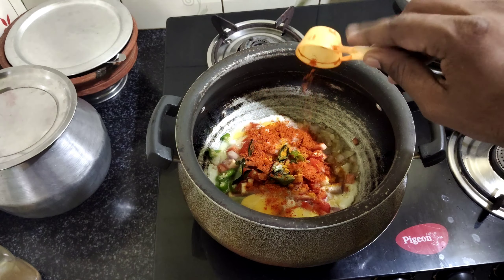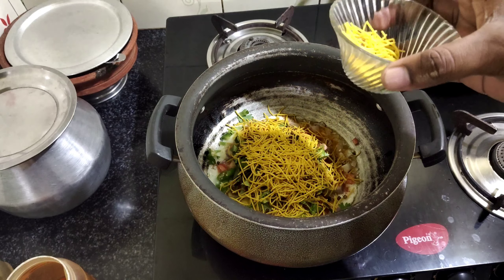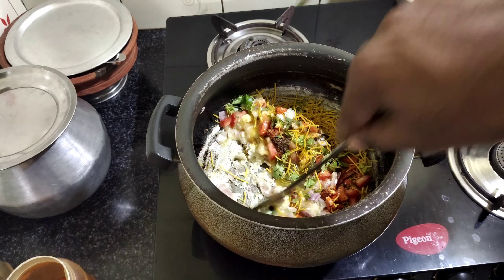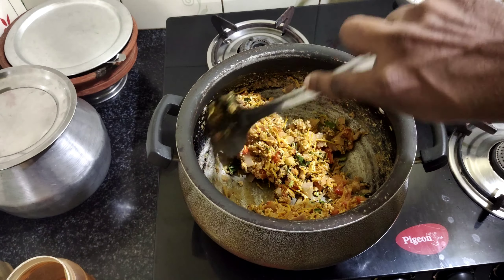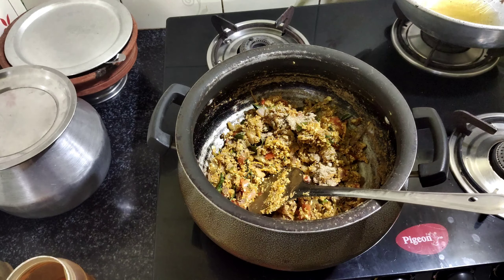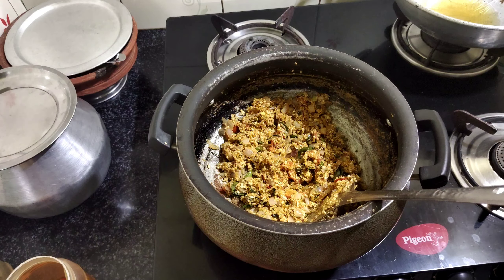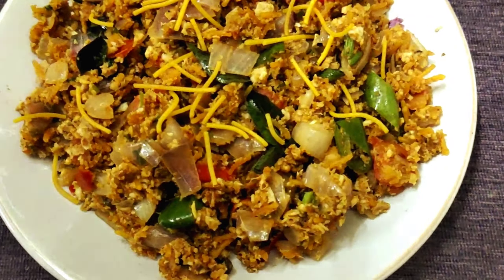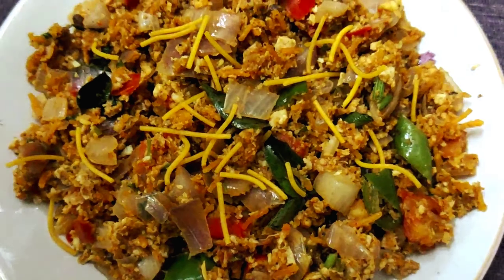Dal Mixture Egg Bhurji|51 Egg Recipes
Egg Recipes Vl 8/51

Egg Recipes

Camera 1: Dji Action Camera

Camera 2 : Vivo V19

Mic: BOYA By-m1 3.5mm Electret Condenser Microphone

Tripod 1: Realme Bluetooth Tripod

Tripod 2 : WRADER 3-Way Grip, Tripod, Action Camera Tripod Hand Grip Extension Pole Monopod Kit

Song : Fade
Artist : Alan Walker
Licensed to : AEI (on behalf of NCS); Warner
YouTube by : Chappell, LatinAutorPerf, CMRRA, Polaris Hub AB, Sony ATV Publishing, LatinAutor - Warner Chappell, ASCAP, and 14 Music Rights Societies